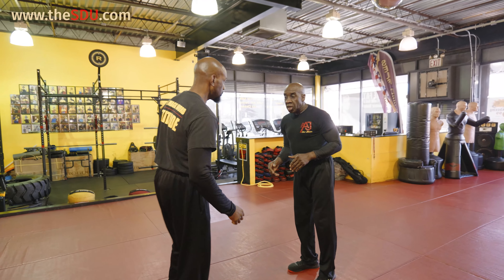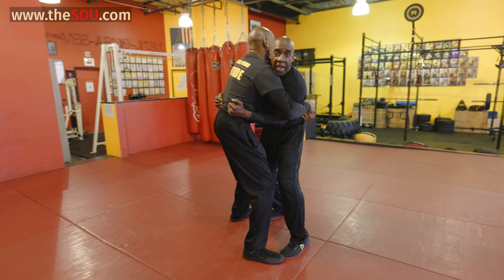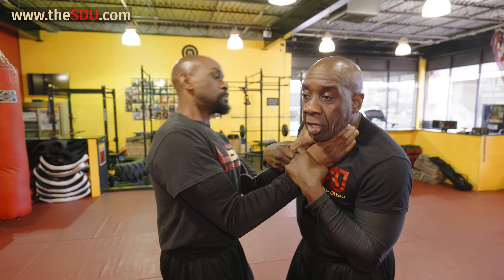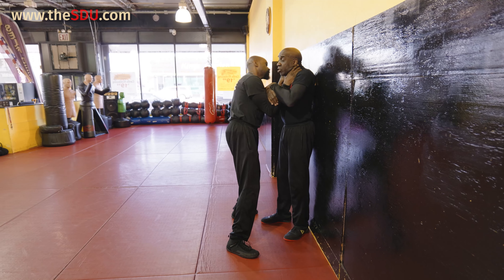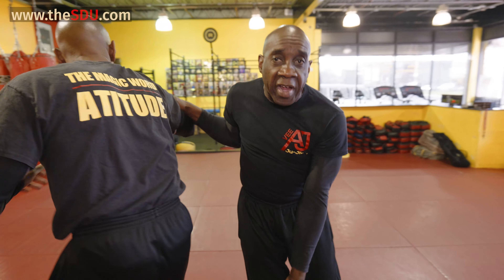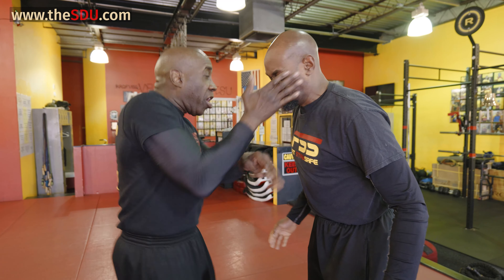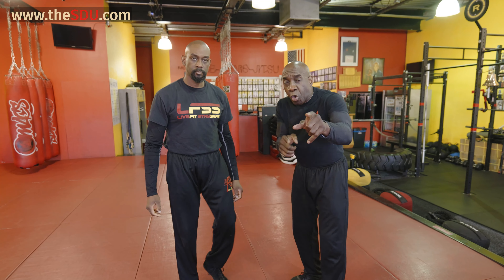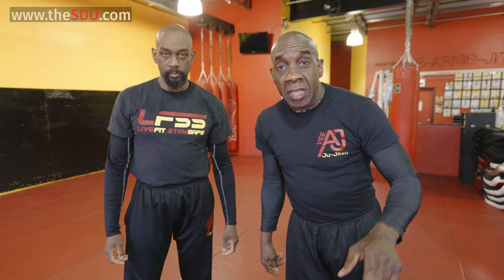Stom On Ankle - Self Defense Techniques